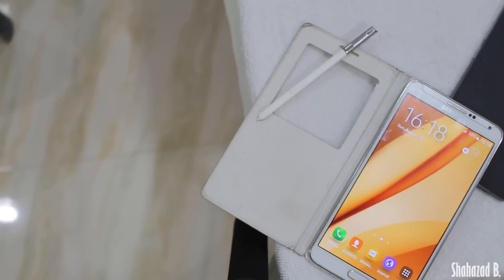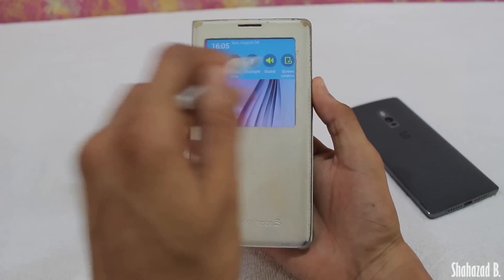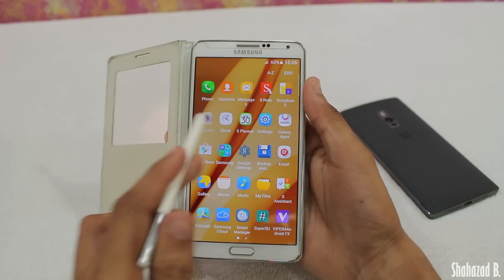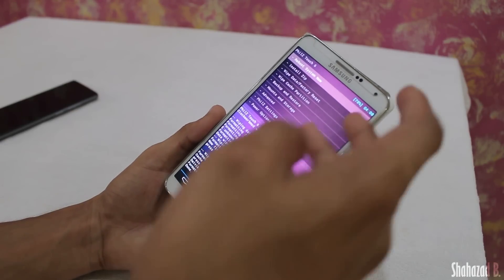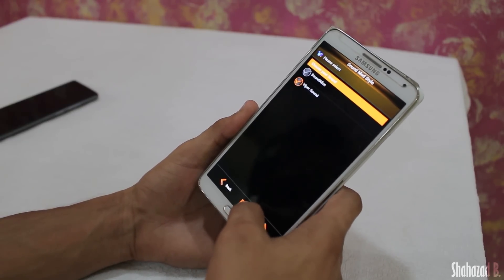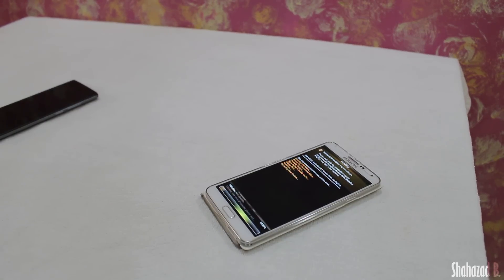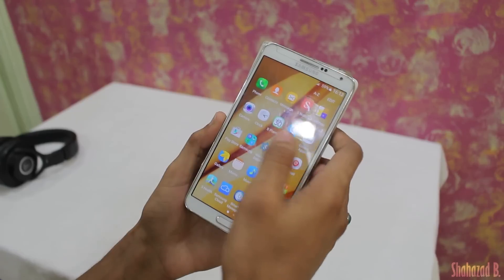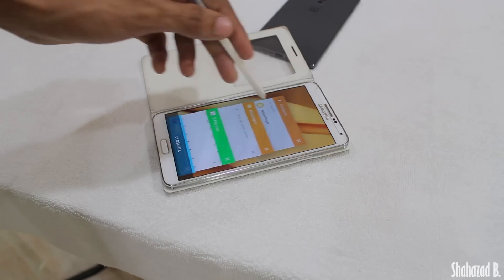[How To] Install S6/Note 5 Based Rom on Note 3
This is Norma S6 Edge Based Rom for Galaxy Note 3 N9005